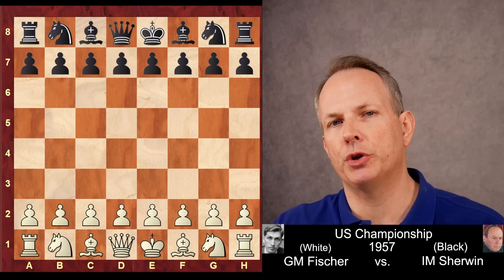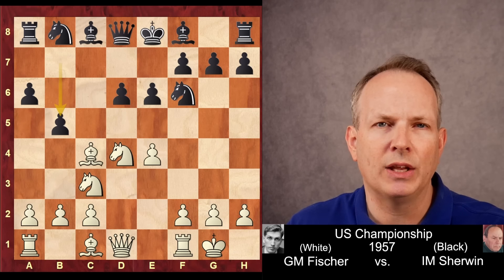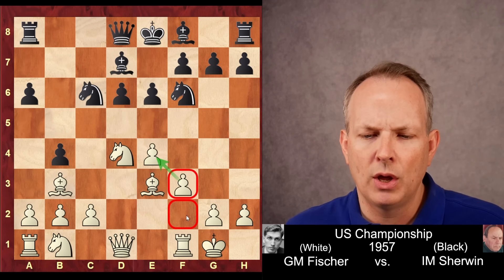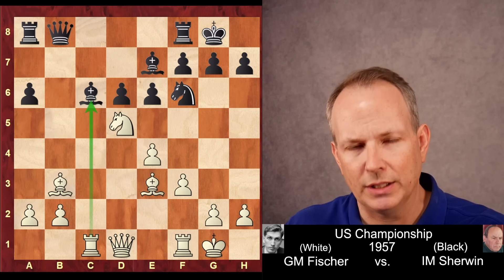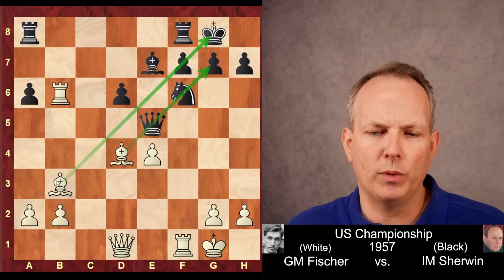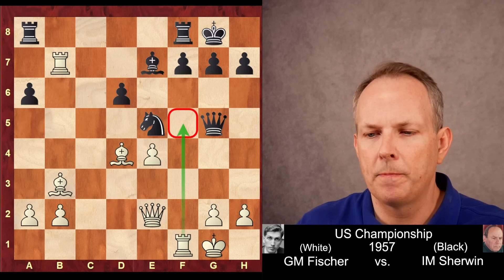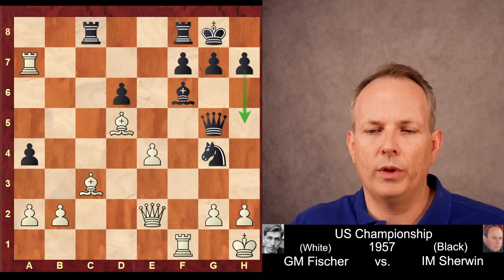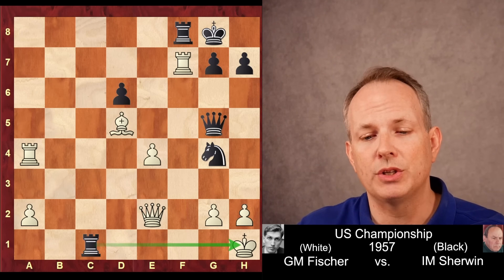This Unbelievable Fischer Tactic is an Optical Illusion!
Bobby Fischer plays a spectacular and peculiar tactical idea in this wonderful game!